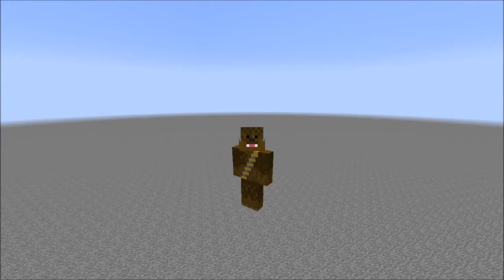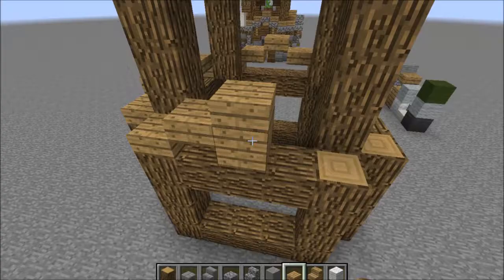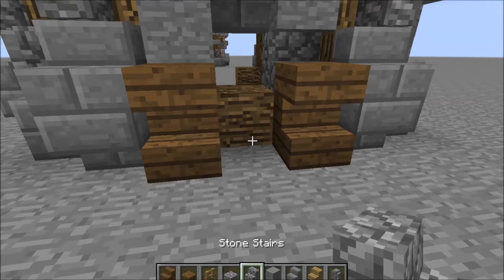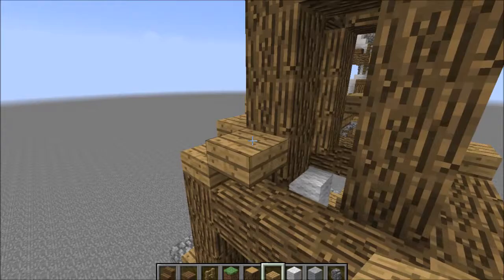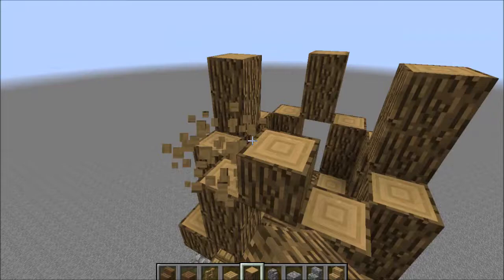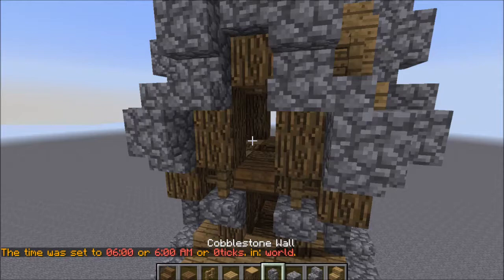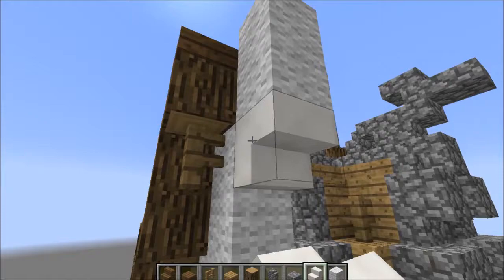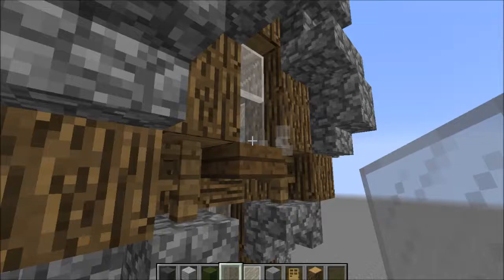Minecraft 15x17 Medieval Windmill Tutroial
Hey guys it's DontChewOnChewie here and today I'm back again with another build video. Todays build is a medieval windmill!